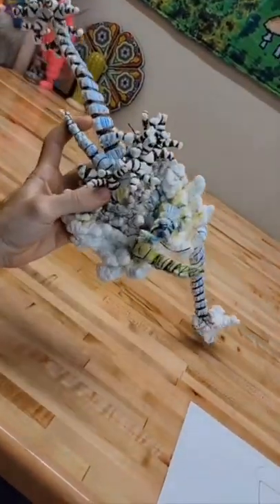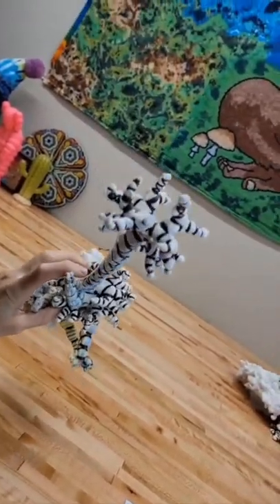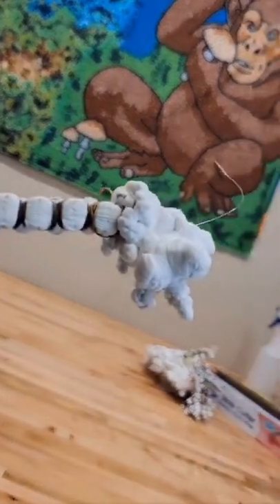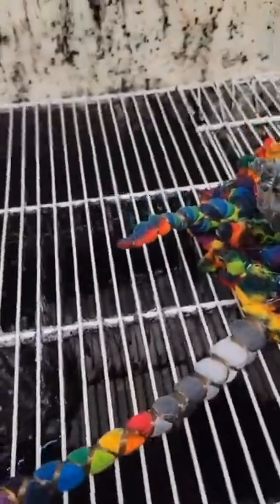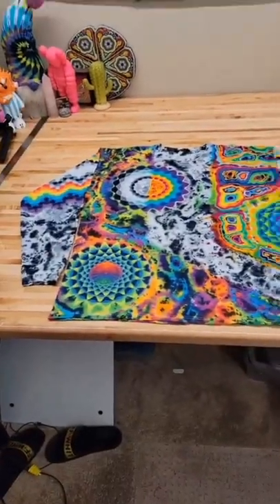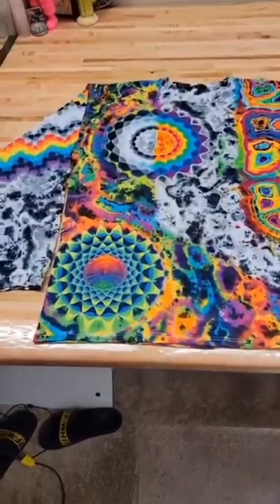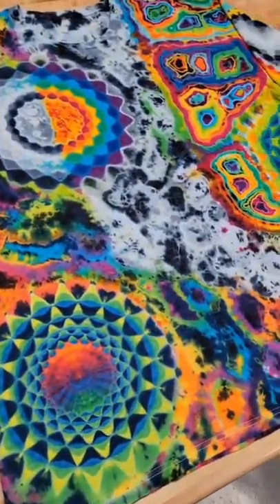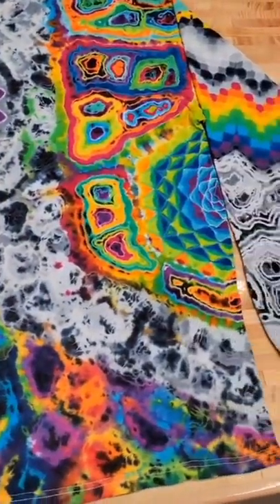30 Hour tie dye shirt collab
@jhudson_tiedye @just_in_color @dyes_n_goodvibes instagram